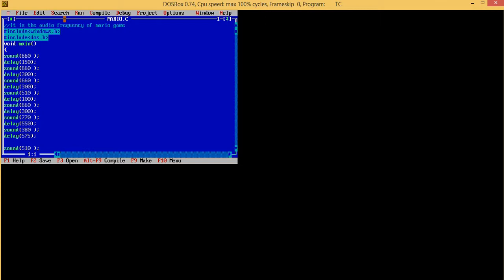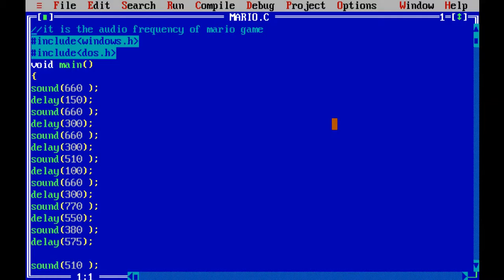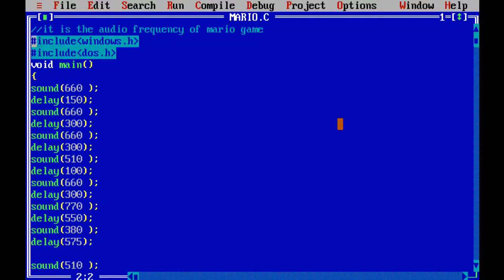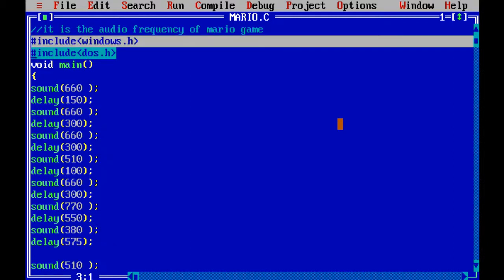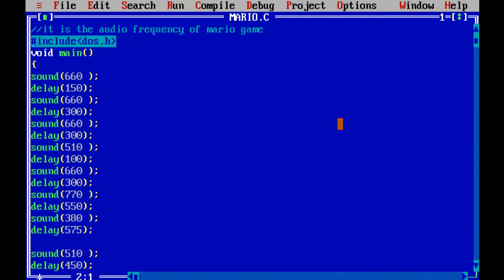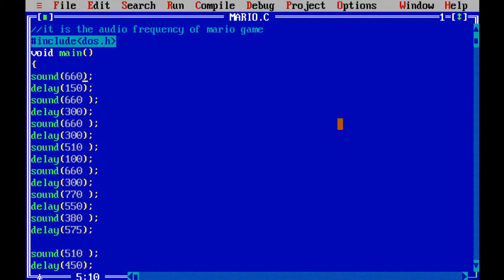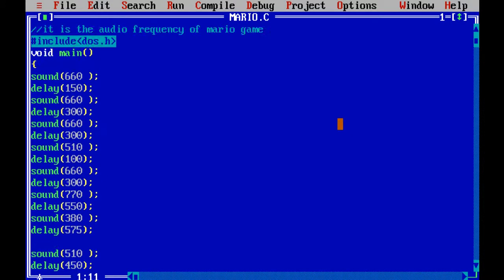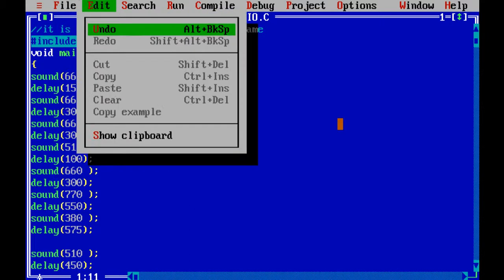Super Mario Tone using C